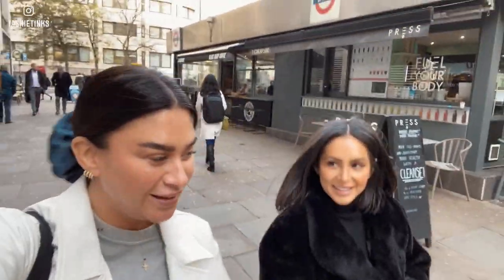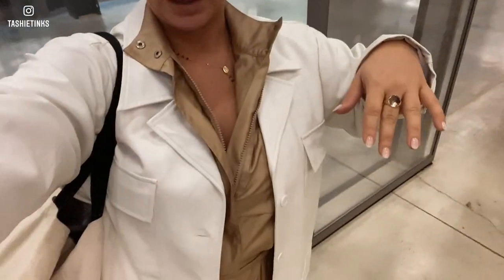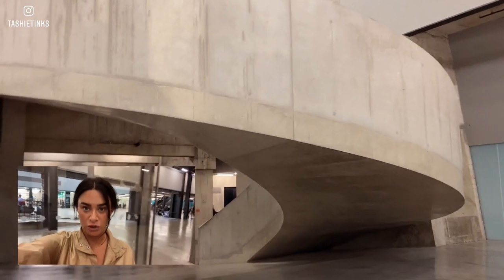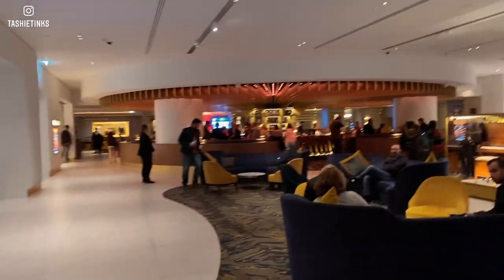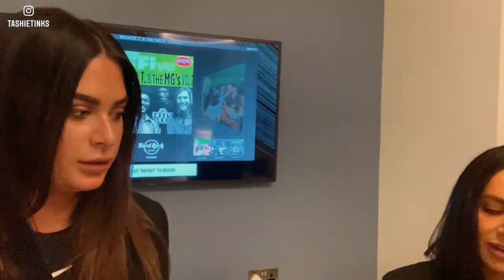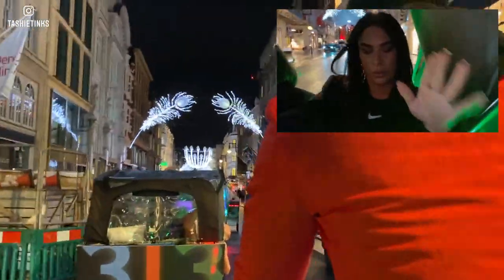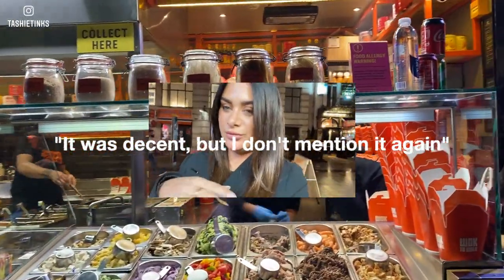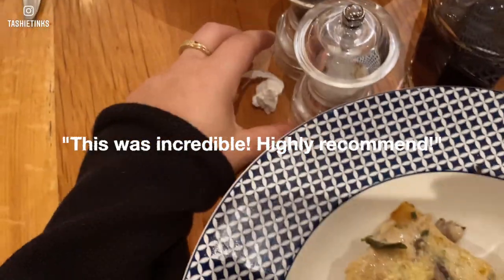Taking Instagram photos + shopping! VLOGGING ON iPhone 11 pro max || Tashietinks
Hey Guys! you asked for vlogs so here it is vlog one come shopping with me and Taking instagram photos!

Outfit one

Christian Dior sport sweatshirt - Vintage

Bag - vintage

Second outfit

Christian Dior sport coat again vintage finds

Boots - Zara

Outfit 3

Blazer - Zara

Bag - Dior

Outfit four

Jumper/dress - Zara

Jacket - Vintage

Boots - Zara

I think that's it?! but If I missed something let me know!

HAIR

✖️Follow me✖️

Tashie
xoxo